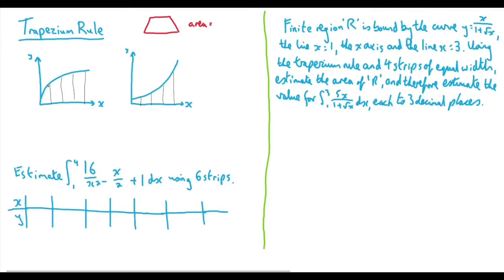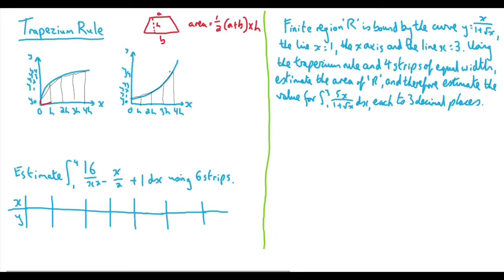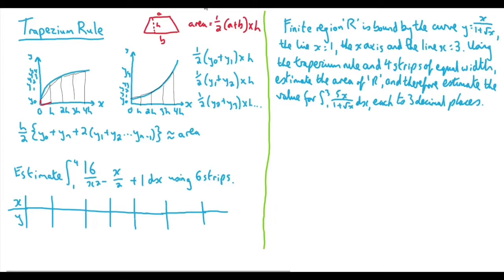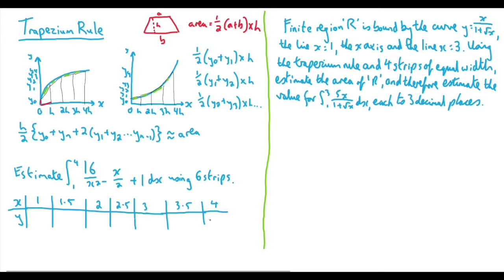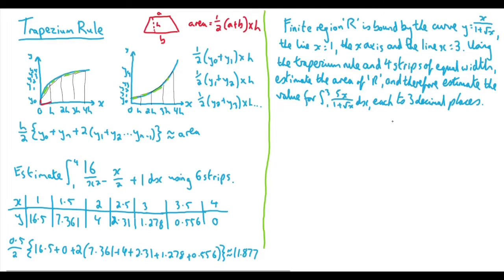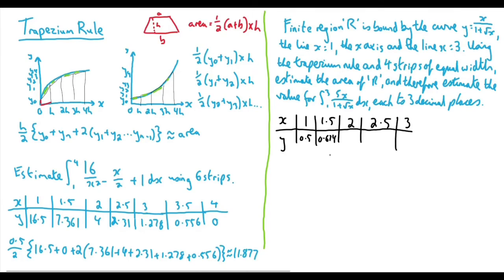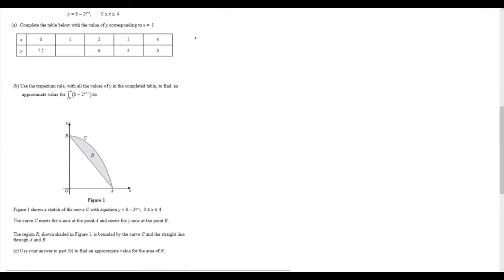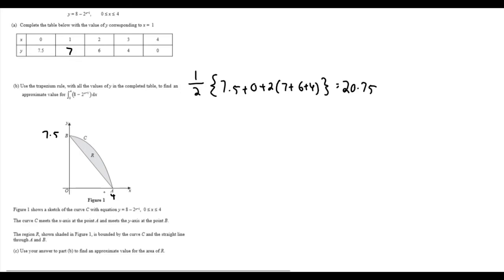TRAPEZIUM RULE | PURE | A LEVEL MATHS l A-Level Maths AQA Edexcel OCR MEI